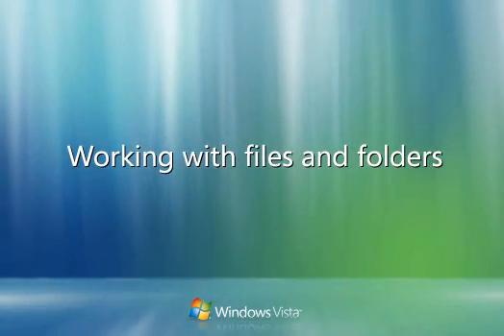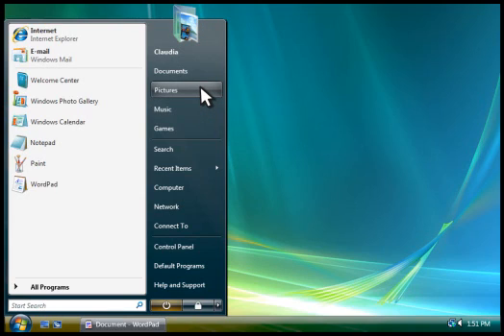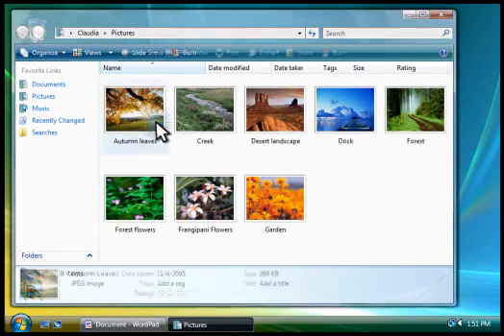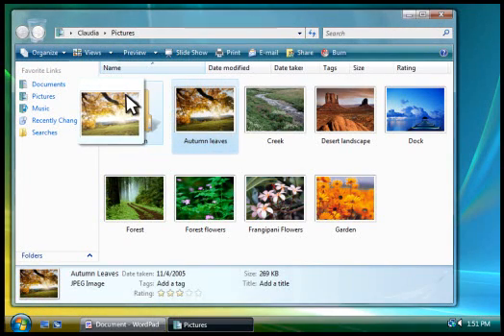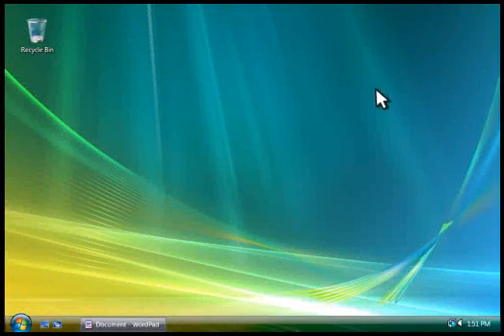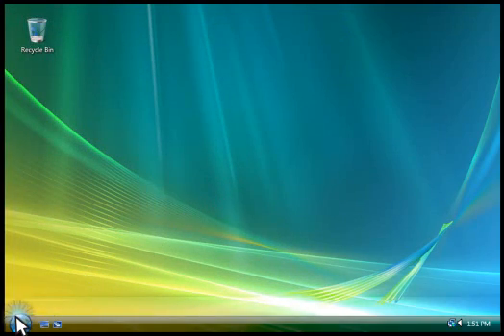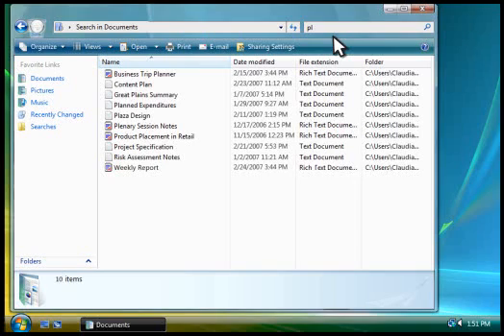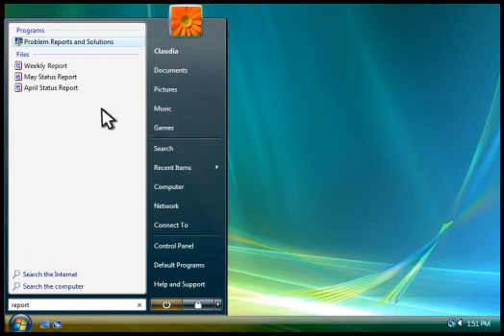Demo: Working with files and folders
Knowing how to find and organize your files and folders is essential for using your computer successfully. This demo takes you through the basics. You'll learn how to get to frequently used folders, create new folders, save files to folders, and find your files quickly.